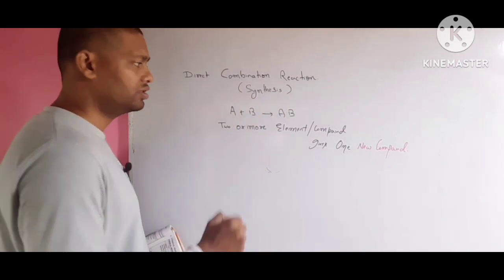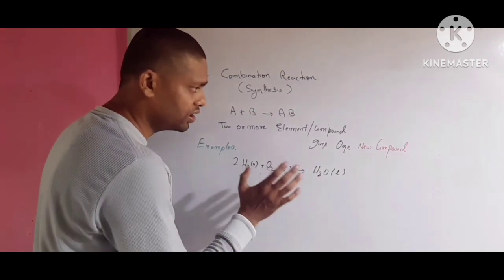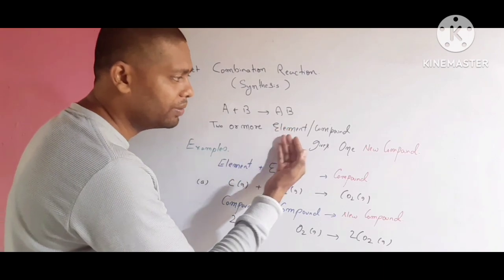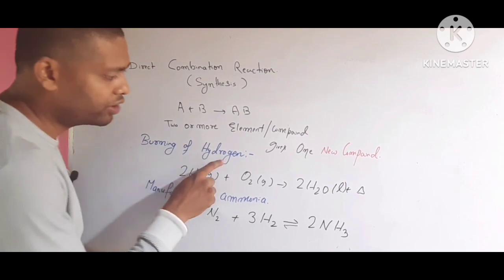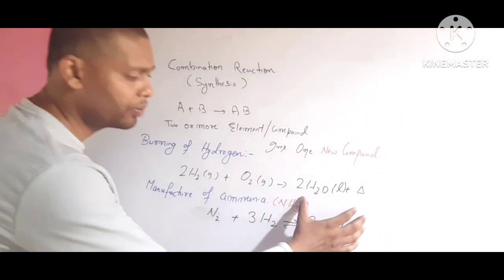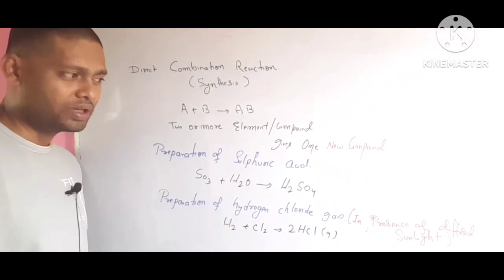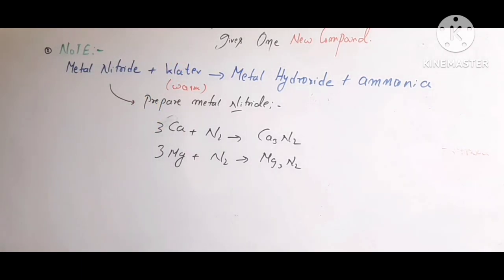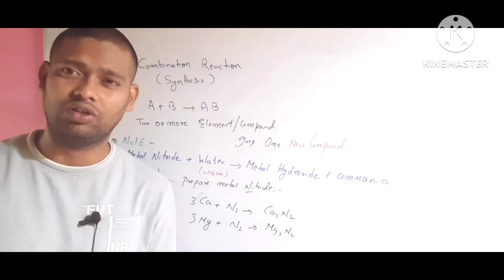Combination Reaction( CBSE and ICSE)